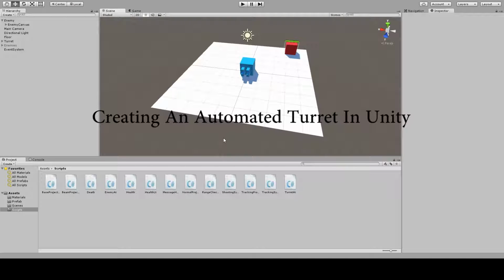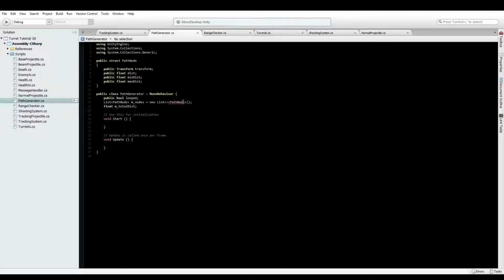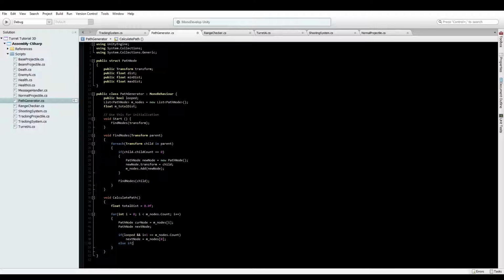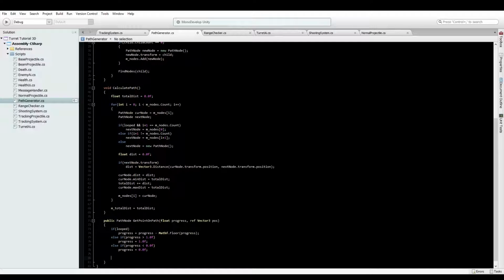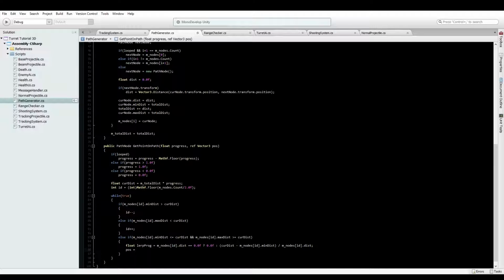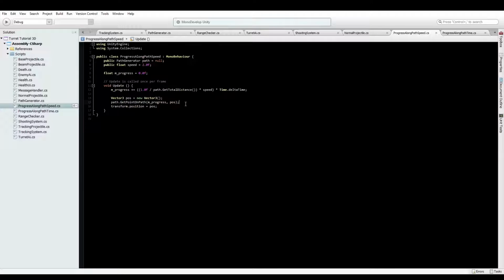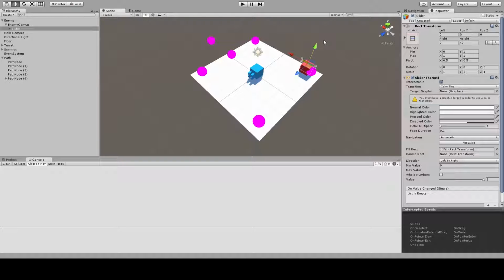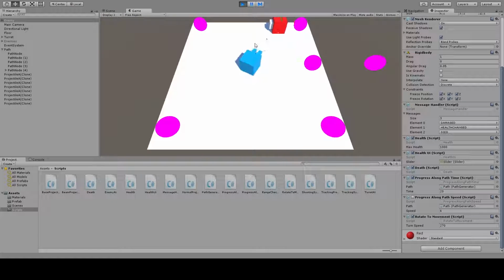Unity Turret Tutorial - Part 5 Pathing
Making it so our AI can follow more complex paths to help us test our turrets later on.